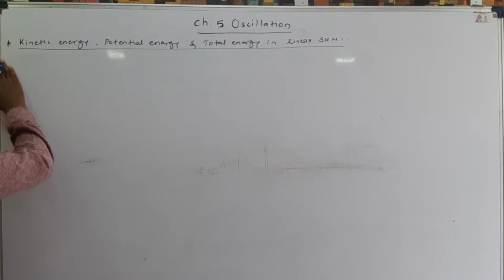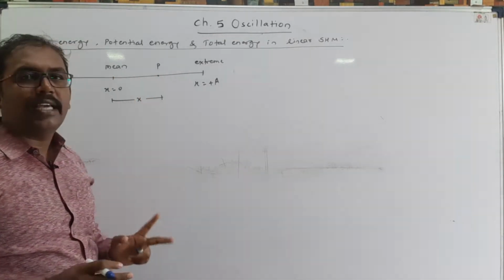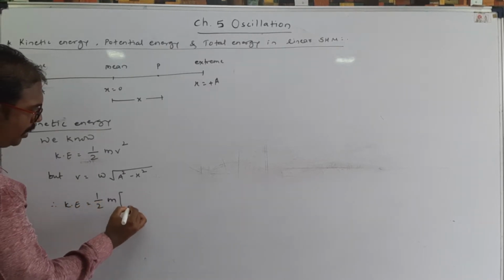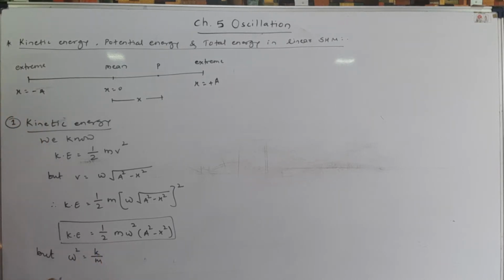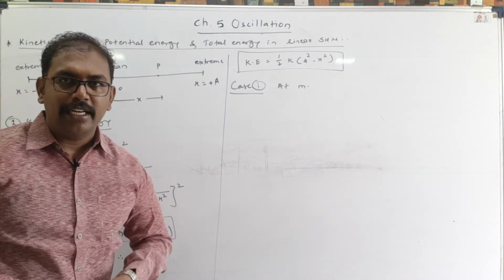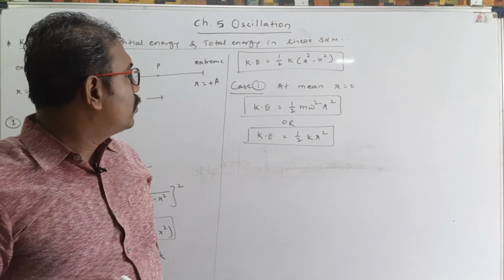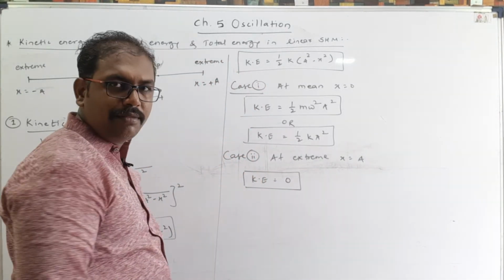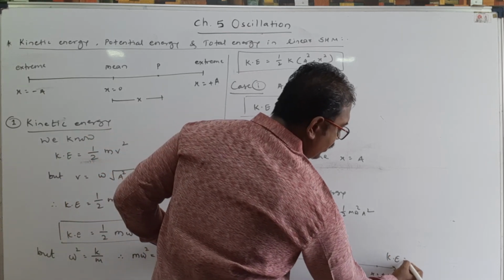Ch 5 Oscillation 6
Kinetic energy in SHM